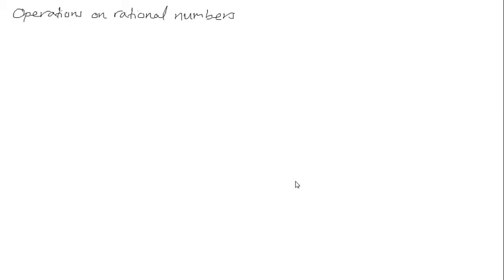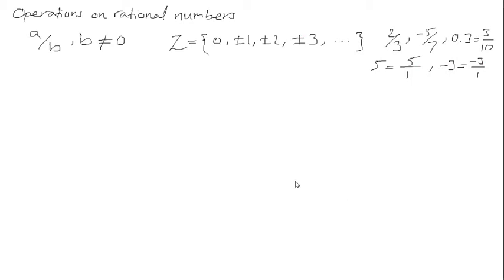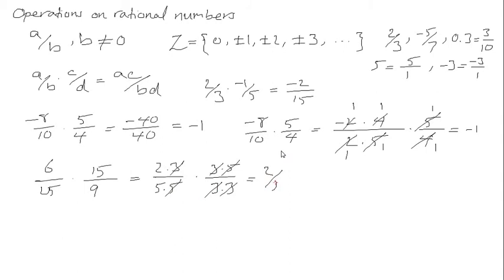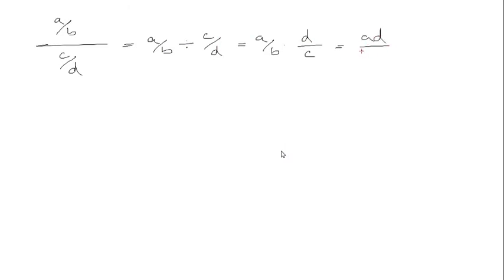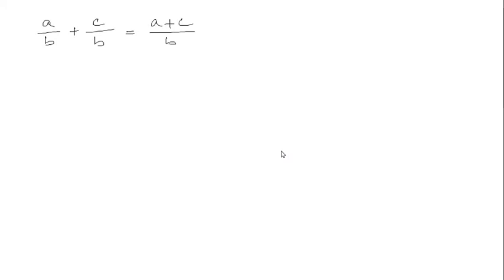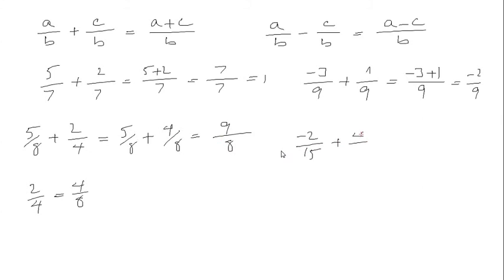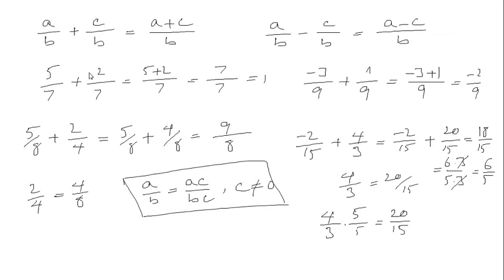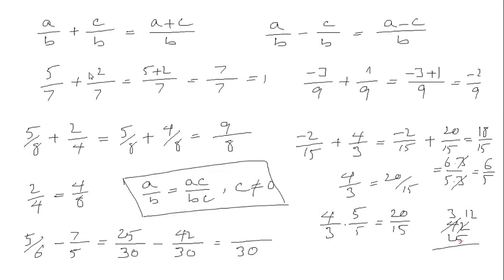Operations on rational numbers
This is about how to add, subtract, multiply and divide rational numbers